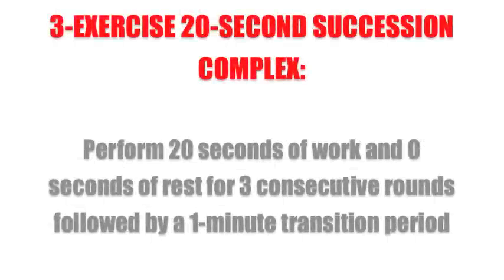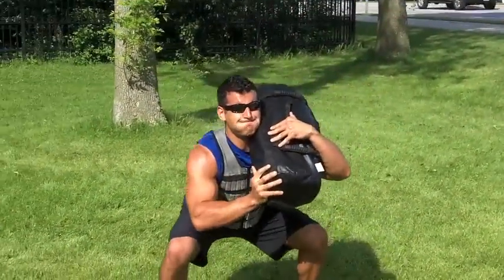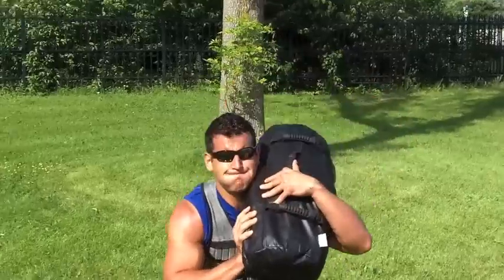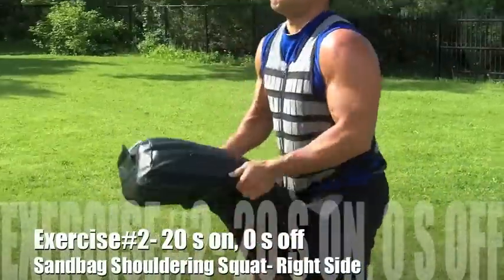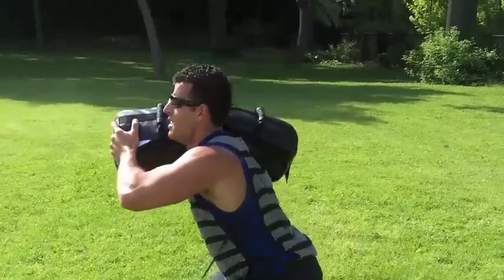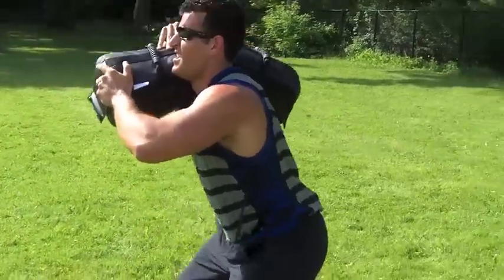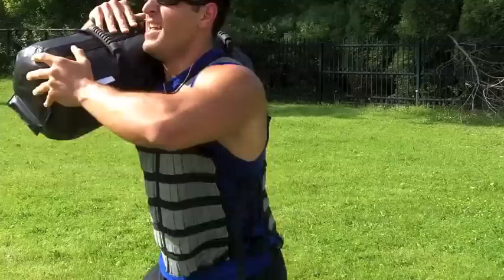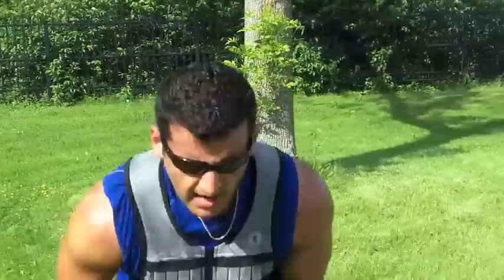Ultimate Sandbag Mad Minute Complex Challenge Workout #2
1- Sandbag Shouldering Squat Left
2- Sandbag Shouldering Squat Right
3- Sandbag Shouldering